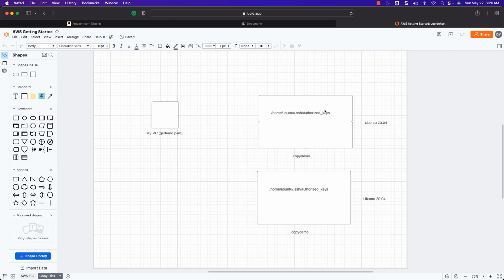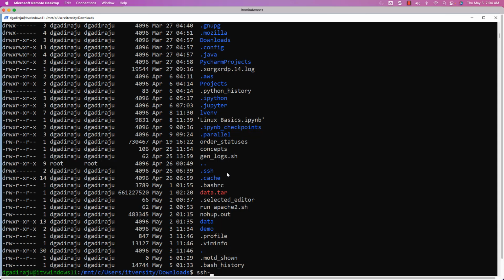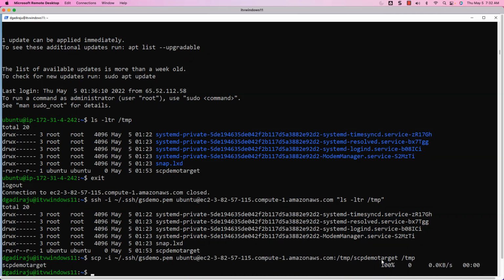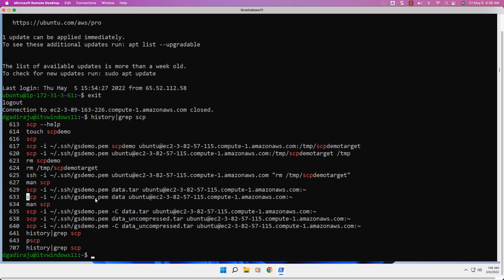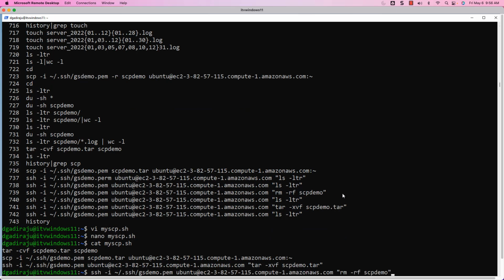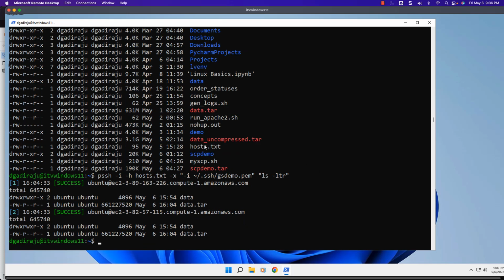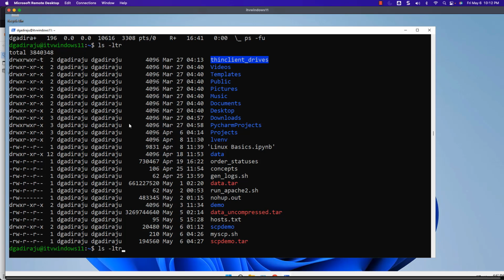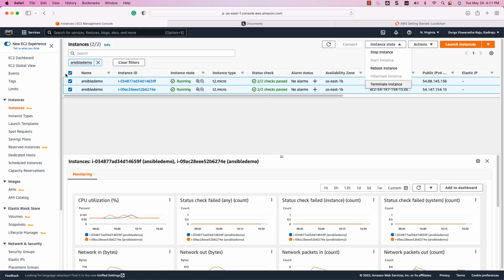Copy Files and Folders between Multiple Systems using scp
Once we are comfortable with SSH, it is time for us to use tools such as scp which uses ssh under the hood to copy files and folders between the Linux Systems. We will also explore parallel scp to copy files in parallel to multiple target systems from one source system. Also, we will go through the details related to speeding up the copy using different techniques which include submitting multiple scp commands using nohup.

TIME STAMPS
0:00:00 --  Copy Files and Folders between Multiple Systems using scp
0:00:05 -- Introduction to Copying Files and Folders between multiple Linux Systems using scp
0:03:42 -- Provision multiple EC2 Instances from AWS
0:06:01 -- Connect to EC2 Instances using Windows Powershell
0:08:23 -- Connect to EC2 Instances from Linux on Windows
0:14:09 -- Prepare Data Sets to explore Copying Files
0:17:56 -- Overview of scp for secure copy between Multiple Systems
0:24:10 -- Copy Files using scp between Multiple Systems
0:33:24 -- Copy Folders using scp between Multiple Systems
0:39:24 -- Copy Tar Ball or Zip File using scp between Linux Servers
0:46:21 -- Setup parallel scp or pscp to copy files to multiple systems
0:49:55 -- Prepare Target Systems by recreating folders using pssh
0:53:31 -- Copy Files on to remote machines in parallel using pscp
0:57:48 -- Copy Folders on to remote machines in parallel using pscp
1:02:43 -- Overview of Copying Files and Folders between two systems in parallel
1:03:45 -- Submit Long Running Applications or Commands in Background using nohup
1:08:45 -- Run multiple scp commands in parallel using nohup in Linux
1:16:41 -- Stop or Terminate AWS EC2 Instances used for the tasks
1:19:11 -- Linux outro